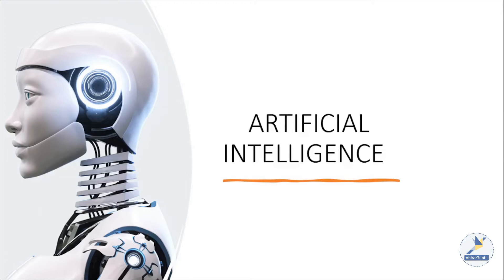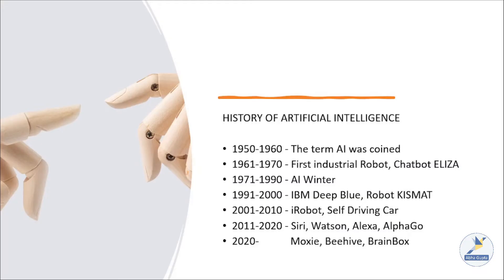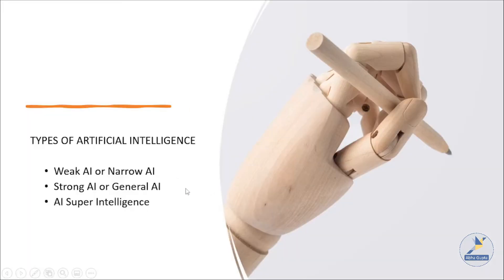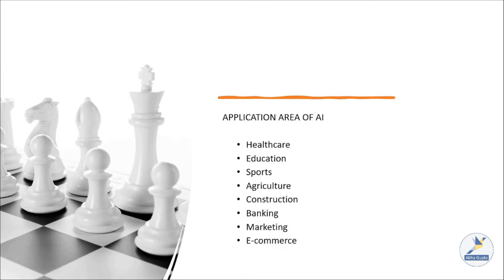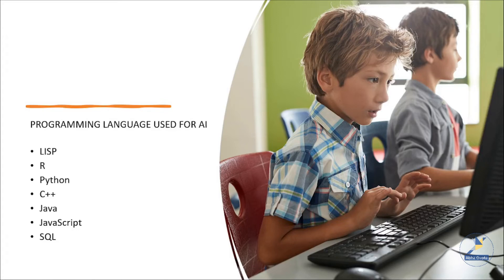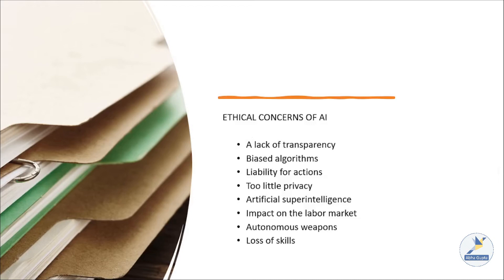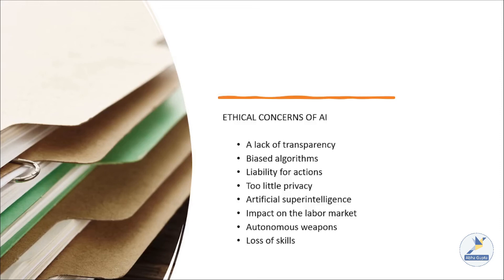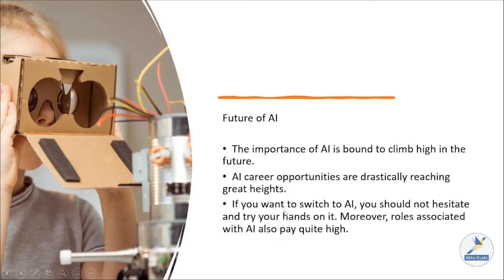Artificial Intelligence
In this session following topics have been covered-

-Examples of AI
-History of AI
-Advantages of AI
-Disadvantages of AI
-Types of AI
-Careers in AI
-Concerns of AI